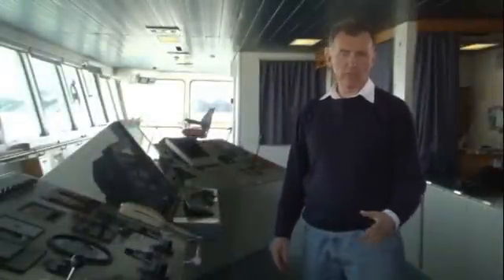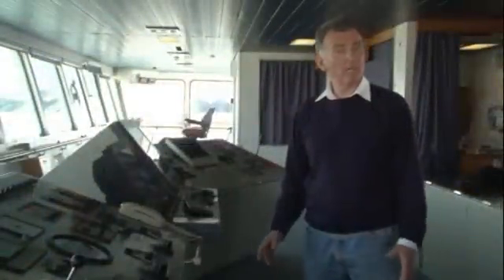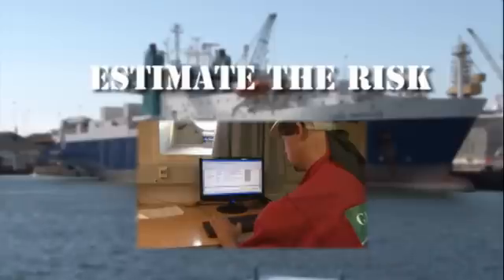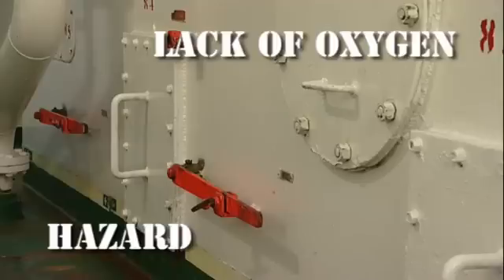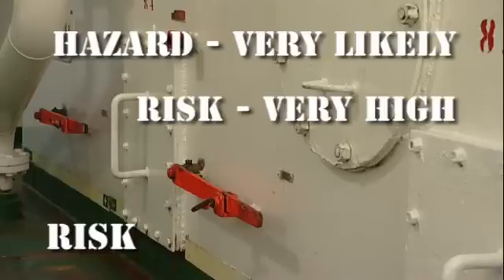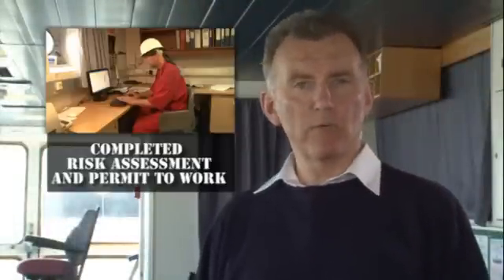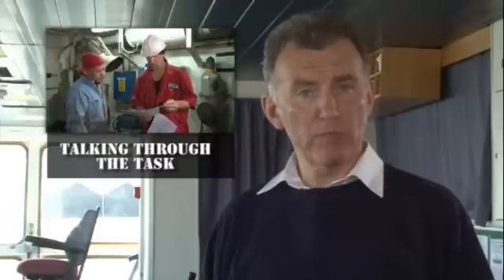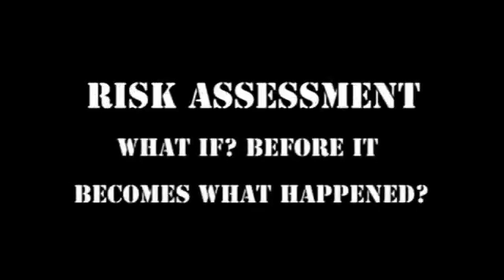Assessing Risk: From Start to Finish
This is the third and final film in the three-film series on Risk Assessment produced by UK-based Walport Maritime Training Films. A must-have for training institutions, maritime schools and shipboard libraries.